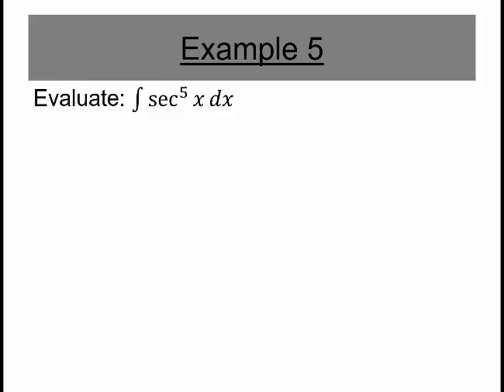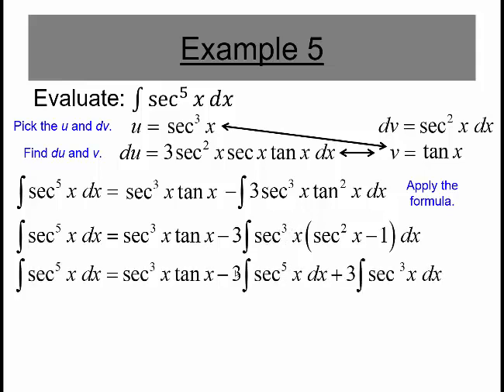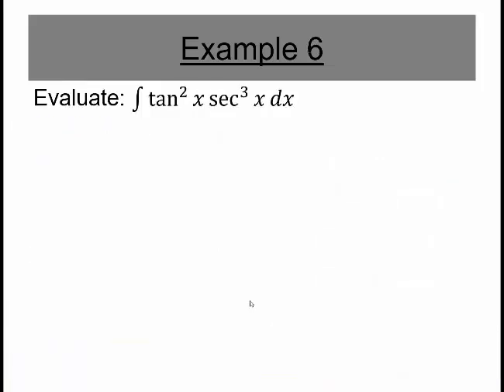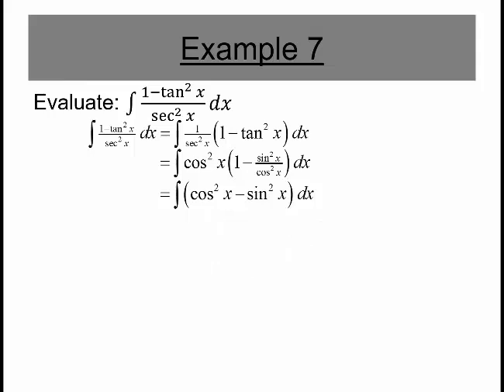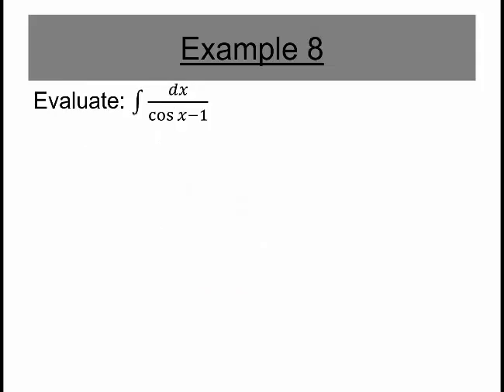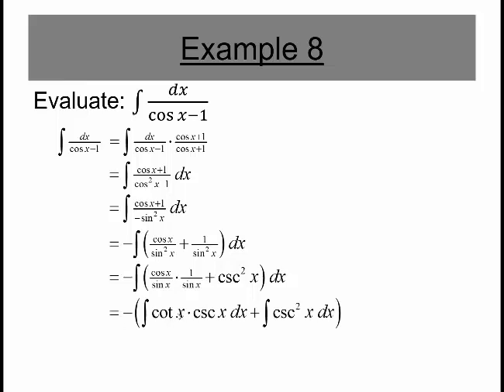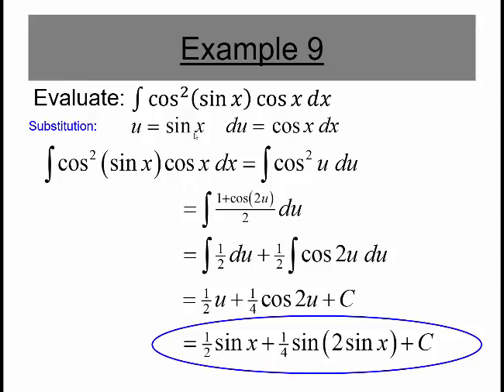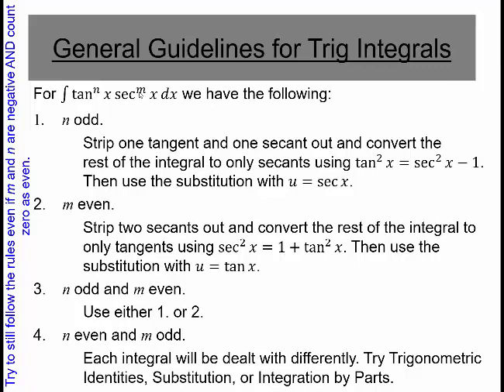Calculus 2: Trigonometric Integrals #2